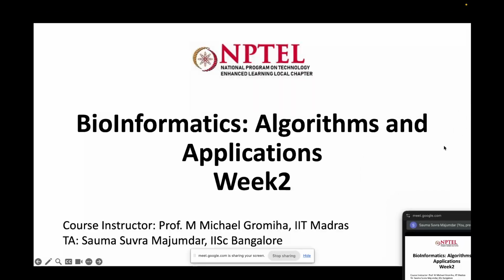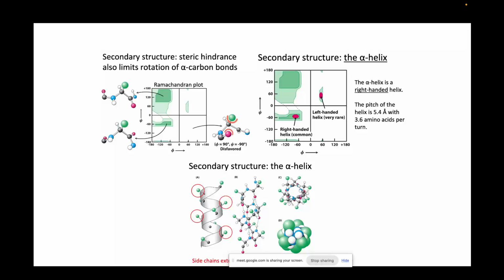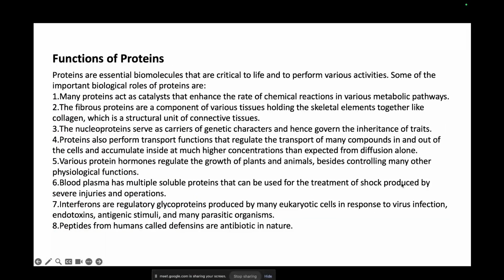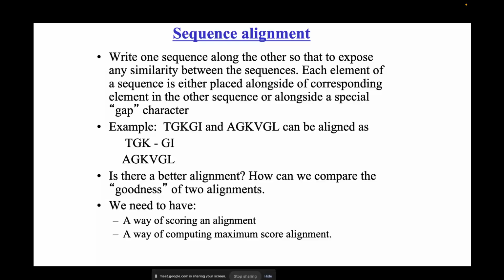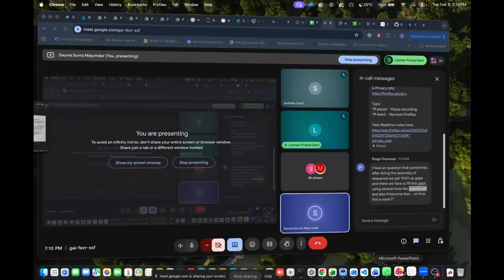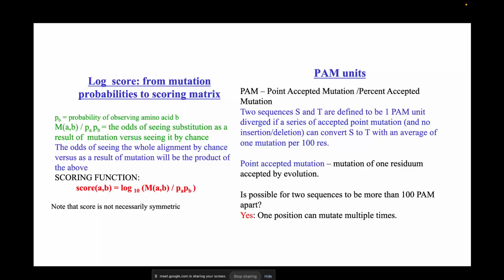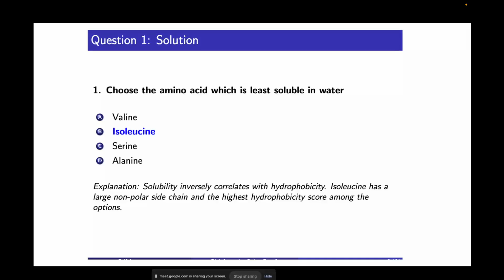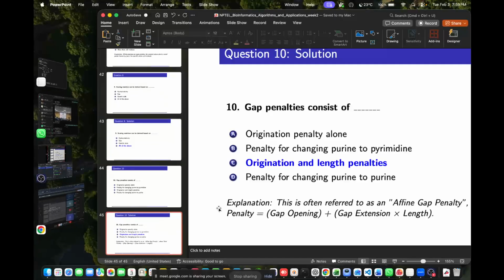NPTEL BioInformatics Algorithms and Applications Week2:Live session